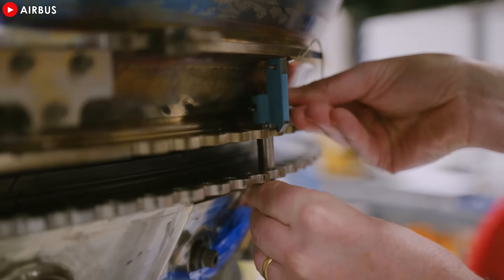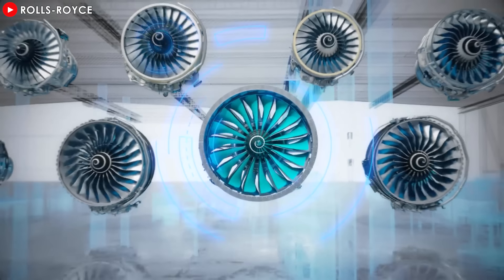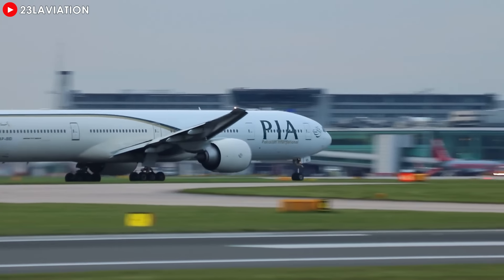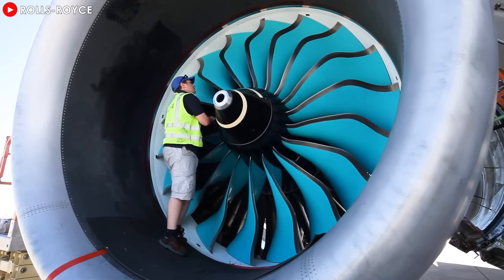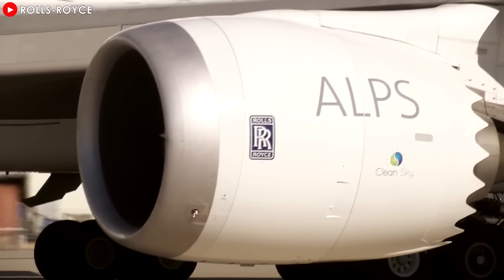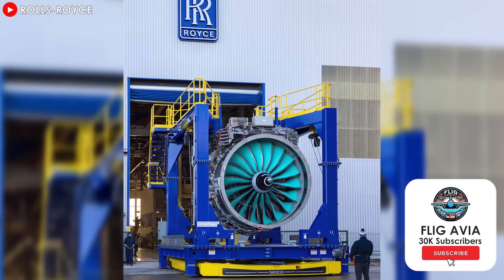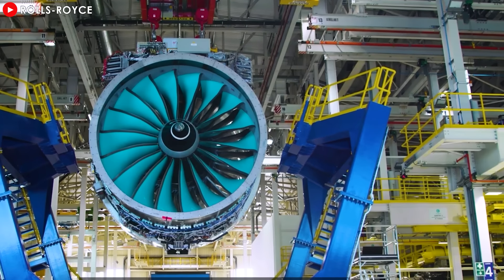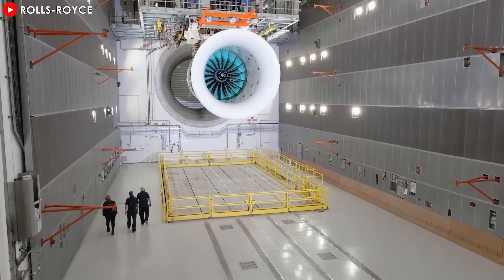This new Rolls-Royce Engine is Coming & will Revolutionize the Entire Aviation Industry. Here’s why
00:00 Intro
00:35 Rolls-Royce's History of Engine Manufacturing
01:27 The Challenge of Jet Engine Design
03:48 The UltraFan Revolution
06:36 Comparison with the GE9X
11:00 Future of Ultrafan and Aviation
Rolls-Royce - a leading company in the aviation industry is setting ambitious goals to revolutionize how we travel through the skies. With a history of groundbreaking achievements and cutting-edge engine technology, Rolls-Royce has once again conquered limits with its strongest weapon - the Ultrafan project! This is a bold move that directly takes on the formidable GE9X engine from General Electric, one of its biggest competitors.
But why can this engine truly beat the GE9X? With exaggerated advertisements about UltraFan, how might this engine reshape the way we experience air travel? Let's explore together!
Rolls-Royce's History of Engine Manufacturing
But to better understand this project, we need to delve into Rolls-Royce's history.
Rolls-Royce entered the aerospace sector during World War 1 with the Eagle engine, used on British bombers and transport aircraft such as the Handley Page Oh Four Hundred and Vickers Vimy. In the years that followed, the company continuously innovated, developing engines like the Kestrel, fitted on the Hawker Hart, and the Merlin, an aviation icon that powered legendary aircraft such as the Supermarine Spitfire and Hawker Hurricane.
After the war, Rolls-Royce adapted to the new era of jet aviation by developing the Derwent engine for the Gloster Meteor – Britain’s first jet fighter – and the Nene engine, one of the most widely exported jet engines, featured on aircraft like the Grumman F9F Panther and Mikoyan-Gurevich MiG-15.
During the 19 60's and 19 70's, the company solidified its position in commercial aviation with the RB2 11 engine, designed for the Lockheed L-10 11 TriStar. Despite financial challenges, the RB2 11 became a technological milestone by introducing the high-bypass turbine, a standard in modern commercial aviation.